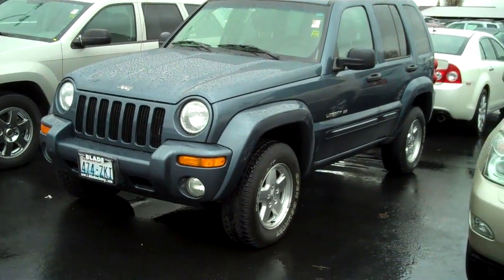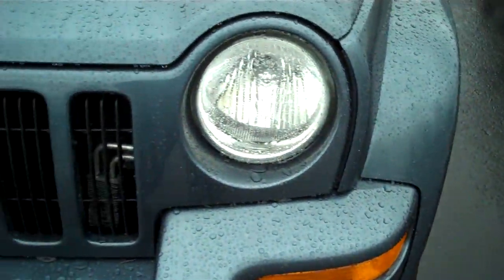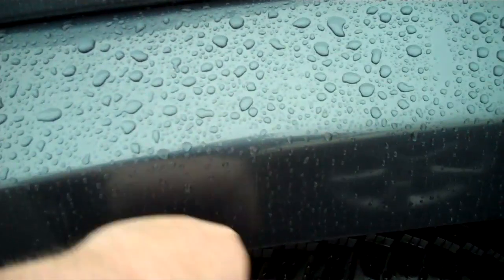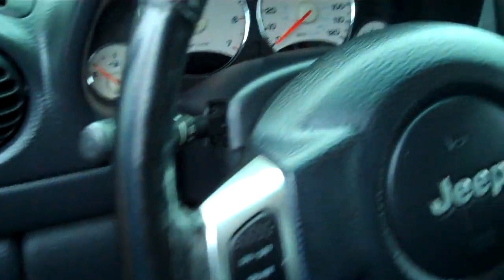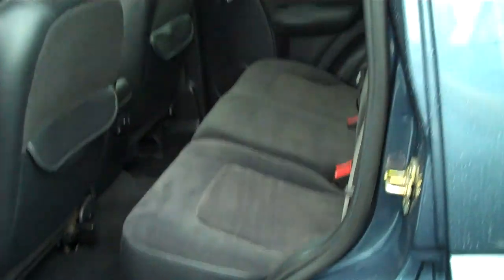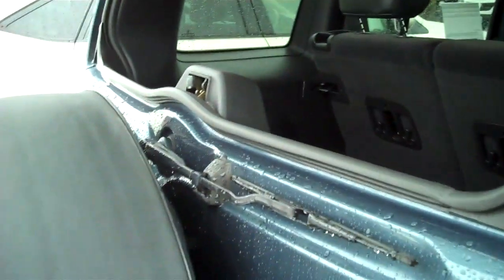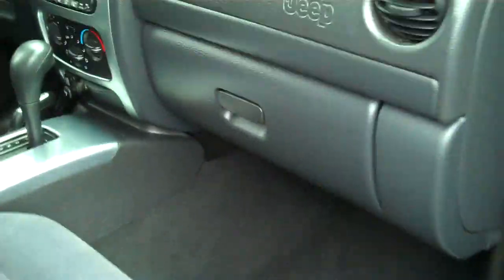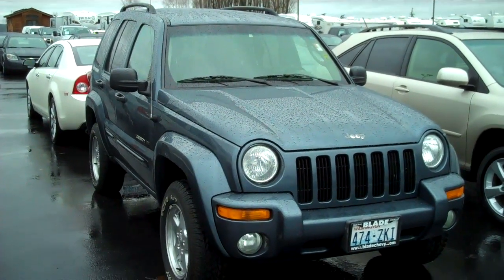2002 Jeep Liberty